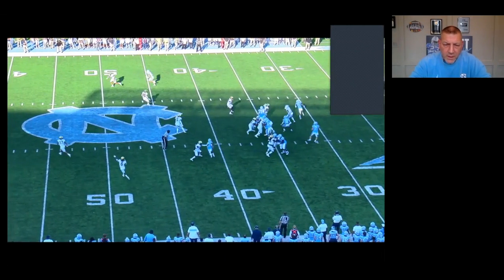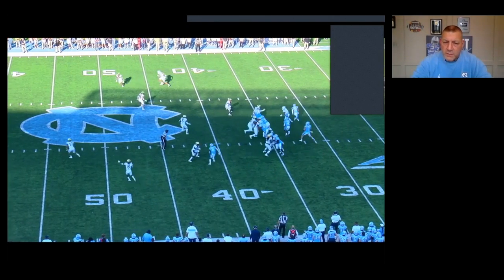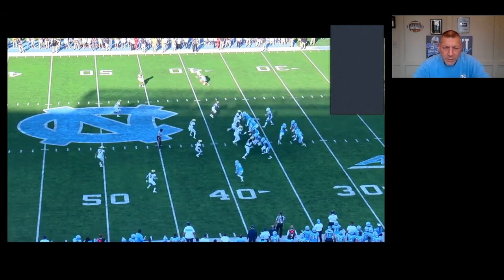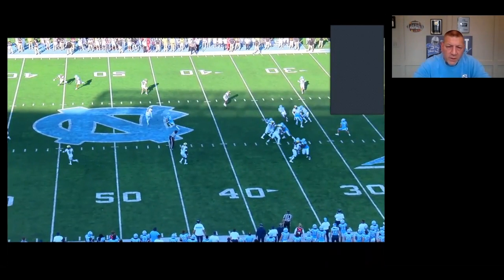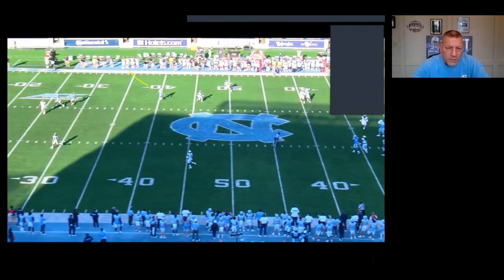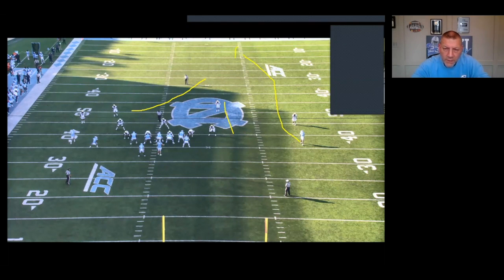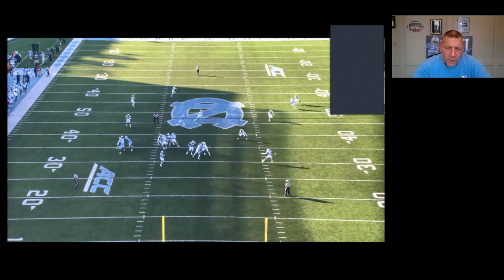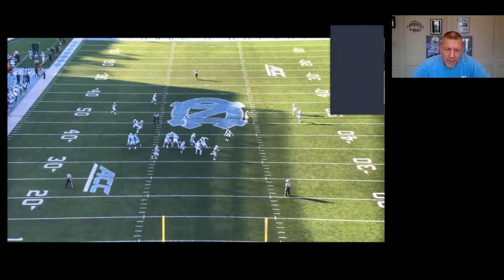North Carolina OC Phil Longo - Post - Climb Concept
North Carolina OC Phil Longo breaking down how he teaches the QB to read their Post - Climb concept and ID coverage/rotation.